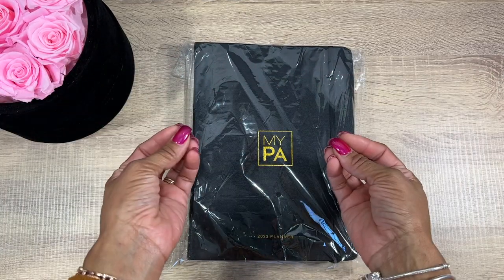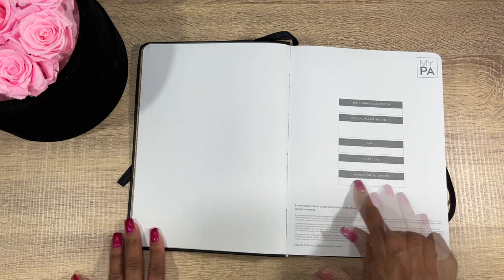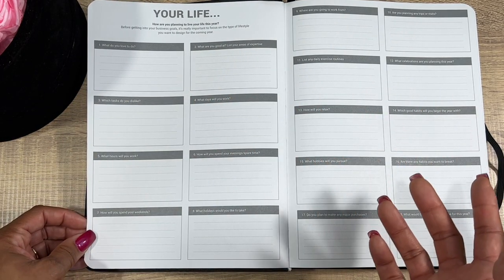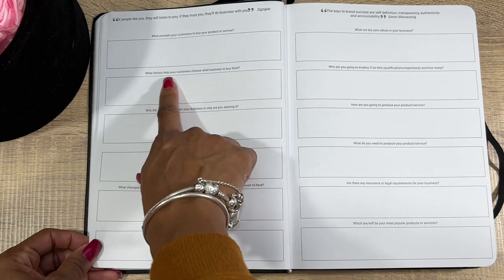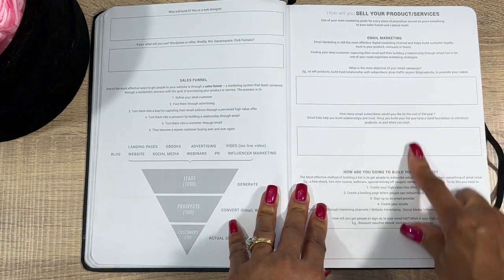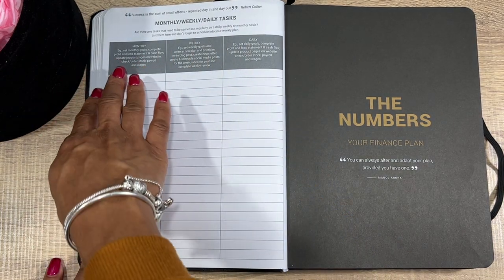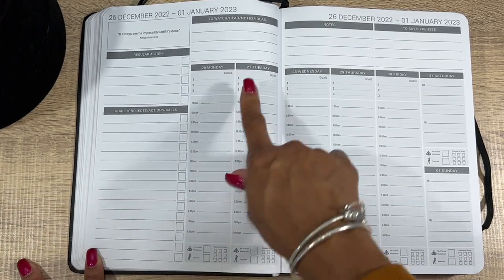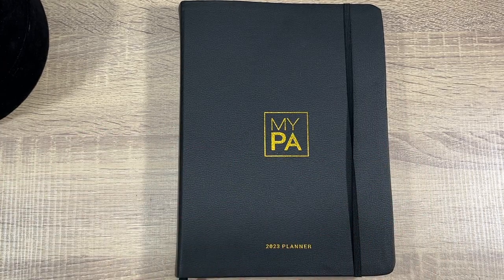MY PA SIDE HUSTLE / BUSINESS PLANNER I USE | PERSONAL ASSISTANT | PRODUCTIVITY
YALL ASKED!  So here it is! Thanks for stopping by to join me on my Budgeting journey. Today I will be sharing with you guys the planner I use for my side hustle business to keep my self on tasks | Productivity planner | Hopes this help to see whats inside just incase you are looking |

Eccolo Wellness Cards:

Pilot Frixon erasable Pens:

Moterm Black Croc A7 Planner wallet:

Pink Bling Hello Kitty Calculator:

BIC WhiteOut EZ Correct:

Mildliner Highlighters:

Muji Japan Pens:

Clear pink glitter Applewatch band: